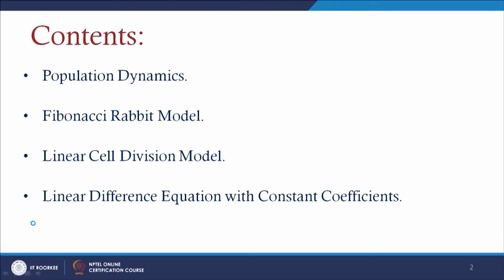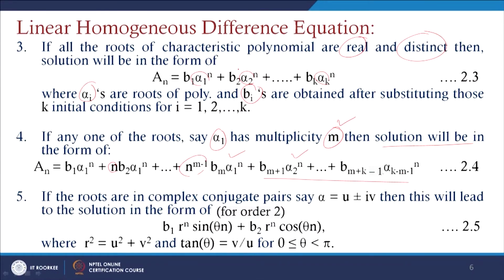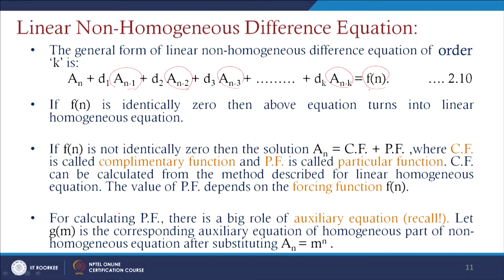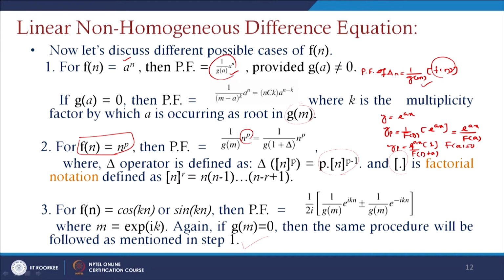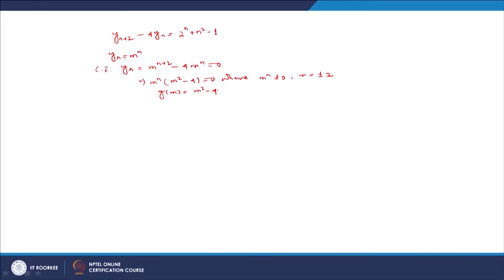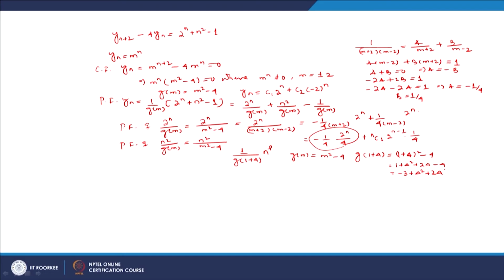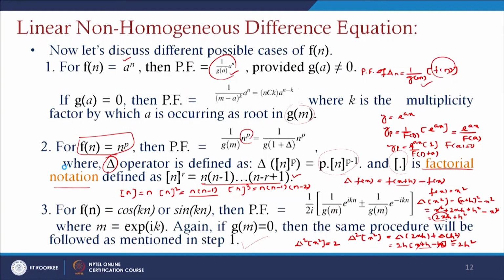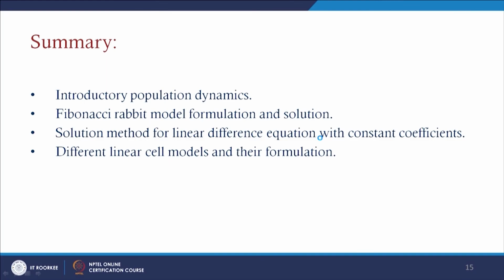Discrete Time Linear Models in Population Dynamics - I